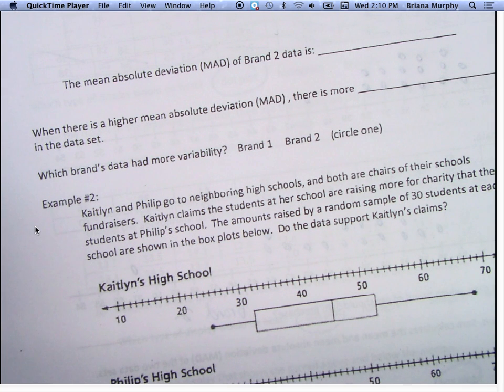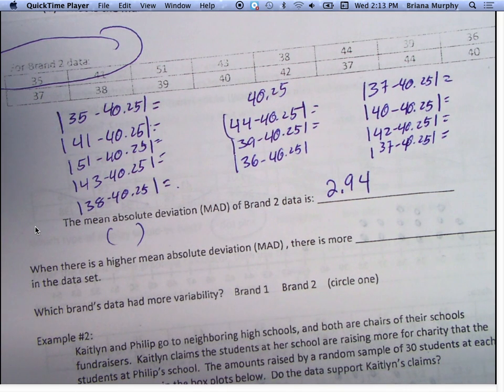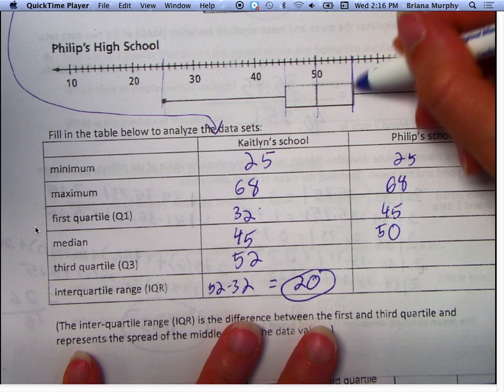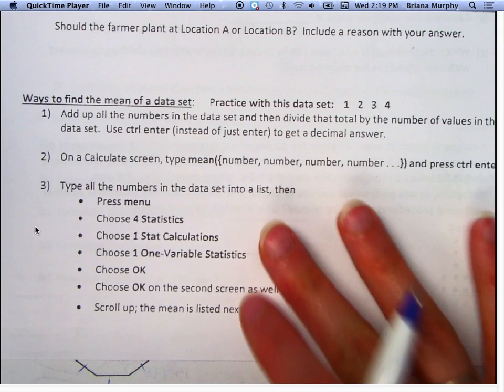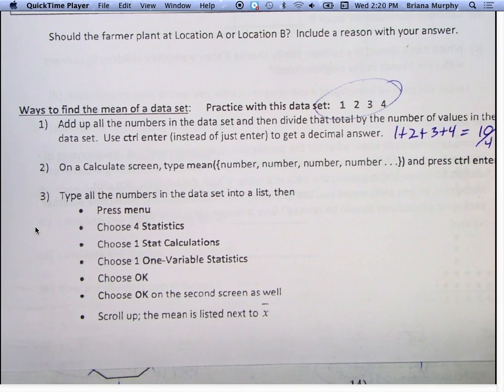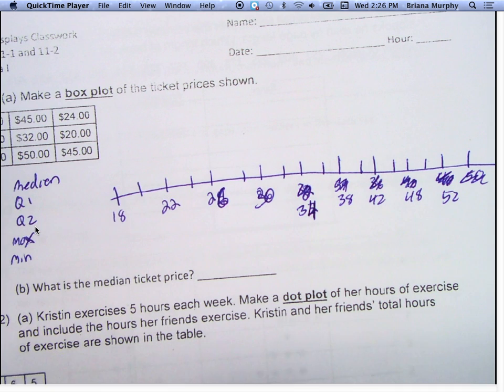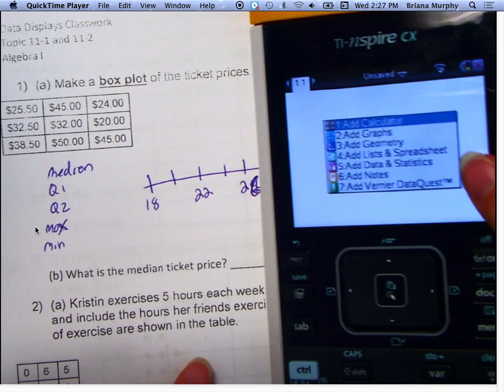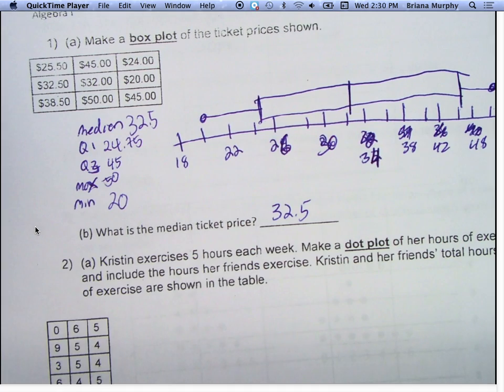11 1 11 2